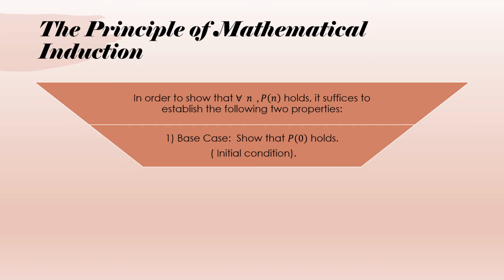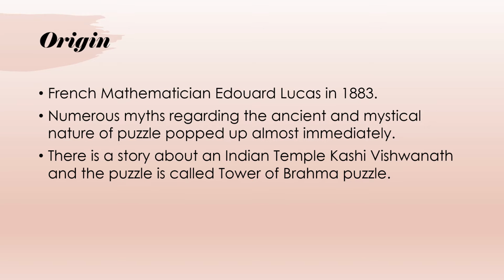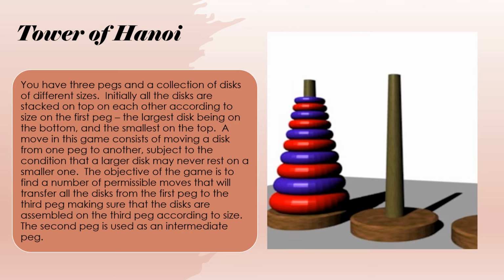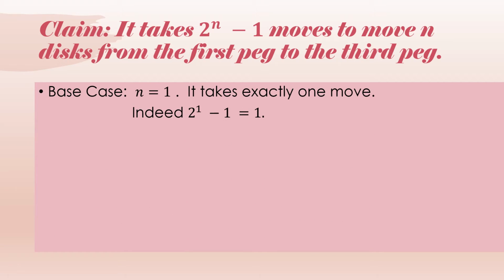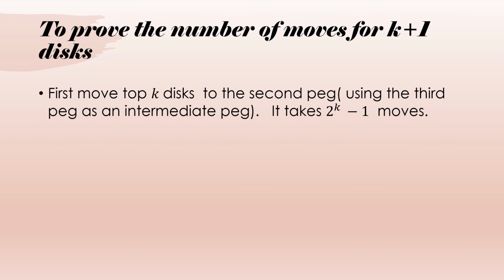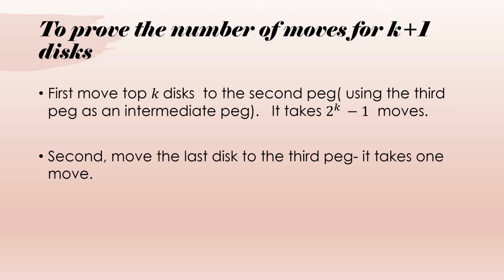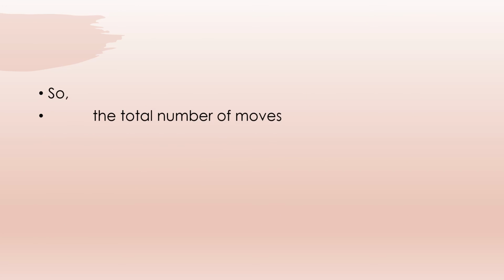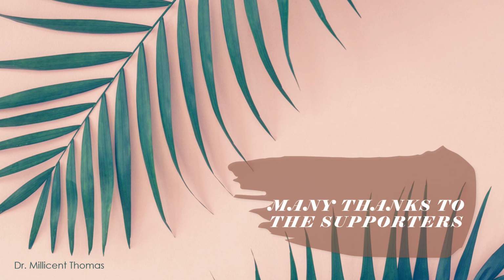Tower of Hanoi - Mathematical induction- Number theory 1. 2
The Tower of Hanoi ( also called the Tower of Brahma or Lucas' Tower ) is a mathematical game of puzzle.
This was invented by a French mathematician Lucas in 1883.  There are numerous myths regarding this puzzle.
There is story about an Indian temple in Kashi Vishwanath which contains a large room with three time -worn posts surrounded by 64 golden disks.  Brahmin priests acting out the command of an ancient prophecy have been moving these disks in accordance with the rules of Brahma.
According to the legend, when the last move of the puzzle is completed, the world will end.
If the legend were true, and if the priests were able to move disks at a rate of one per second, using the smallest number of moves it would take them  2^64 -1 = 585 billion years to finish  which is about 42 times the current age of the universe.
2^n -1 moves